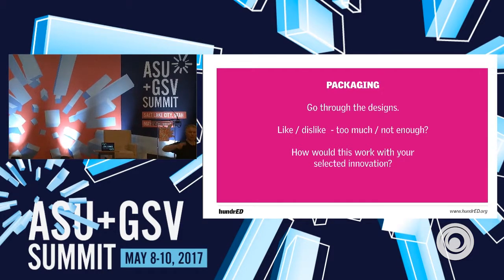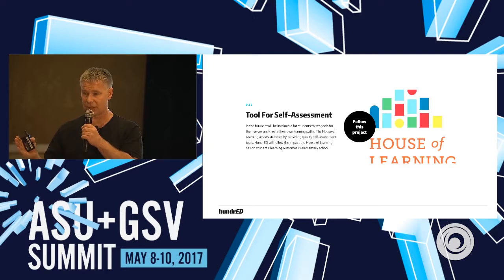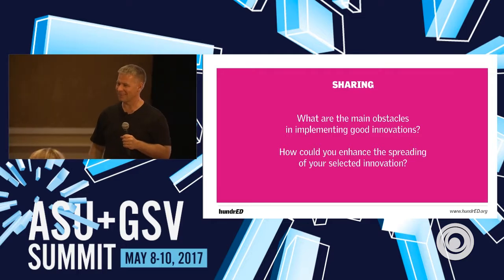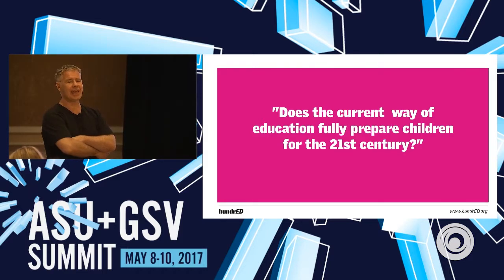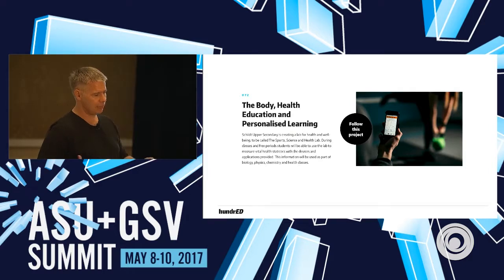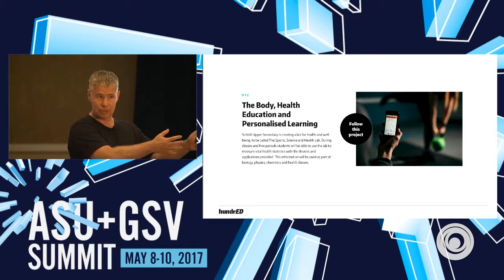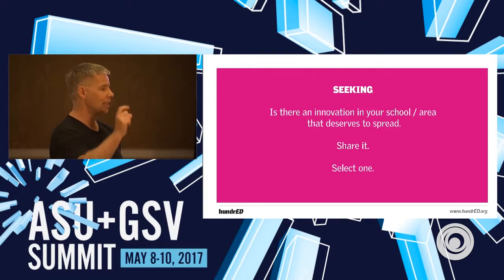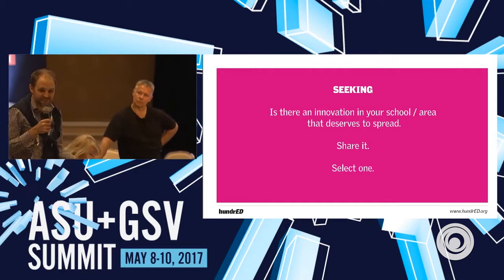ASU GSV Summit: What Happens in a Classroom, Stays in a Classroom - The Problem and How to Fix It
"FACILITATOR:

Saku Tuominen, Founder & Creative Director, HundrED

Interested in discovering inspiring K-12 education innovations happening around the world today? Looking to implement ambitious initiatives in areas such as creativity, coding or media literacy? Or even sharing your own innovations with the world? If so, we can help you. In this workshop, Saku Tuominen, the founder and creative director of the Finnish organisation HundrED,  talks in detail about two areas - seeking and sharing the most inspiring innovations in K12. We’ll investigate how our work in the past two years came to discover these global innovations, as well the packaging and scaling elements of our work. If you want to understand how we can change the face of education at a global scale together, you’ll find this session informative and fascinating."